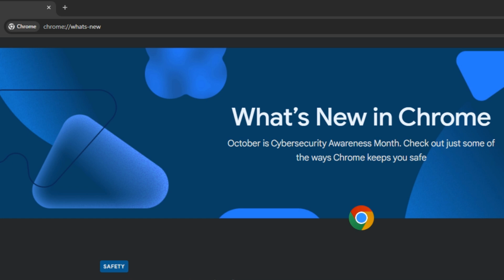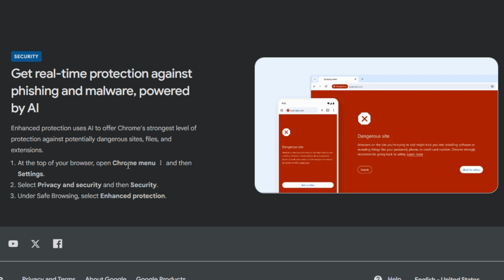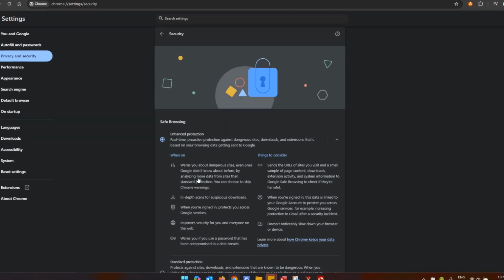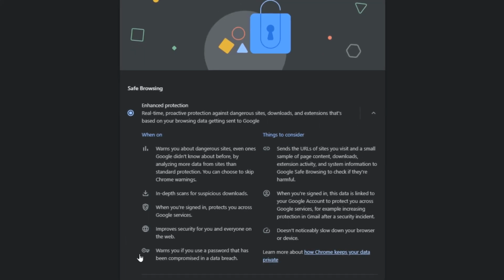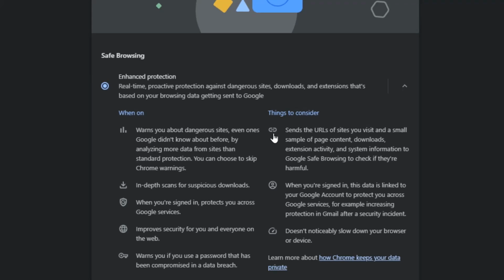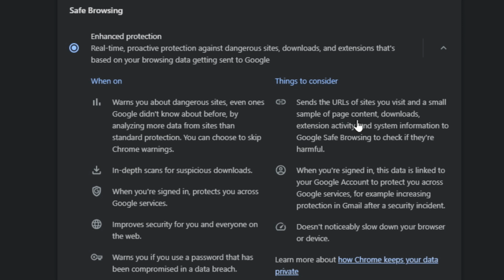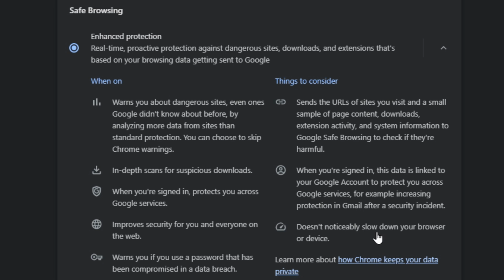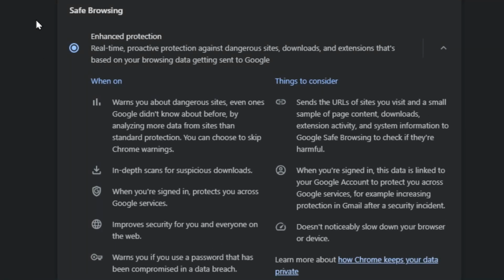Make google Chrome more secure with 1 feature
With Google Chromes latest update, this one new feature, if enabled, can make you alot safer online.   I show you how, explain the features and also tell you something important they don't mention.

CHAPTERS
0:00 Intro and What's new
1:05 Turn on feature
1:30 Features explained
4:05 Important notice

Practical tech advice, cybersecurity tips, AI education, and real-world IT solutions.

💻 WORK WITH TWINBYTES INC.

TwinBytes Inc. provides:
• Computer repair
• Managed IT services
• Cybersecurity protection
• Remote and onsite IT support
• Small business IT consulting
• Technology training & education

If you're in need of reliable IT support or want to protect your business from cyber threats:

📚 BOOKS BY DANIEL GAUTHIER

Perfect for:
• Small business owners
• Professionals
• Everyday computer users
• Anyone wanting to understand AI and cybersecurity

🎓 ONLINE COURSES & TRAINING

Step-by-step training on cybersecurity awareness, AI, productivity, and smart technology use.

WAYS TO SHOW YOUR GRATITUDE

3️⃣ Shop my recommended tech gear

🌐 CONNECT WITH TWINBYTES INC.